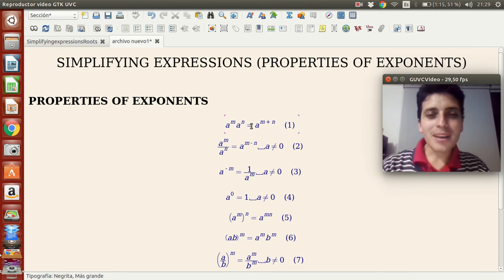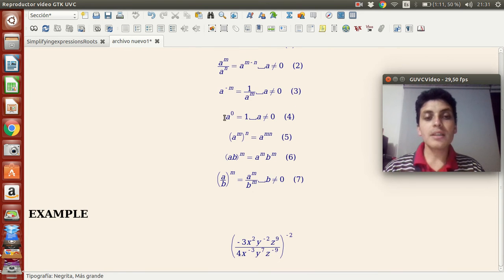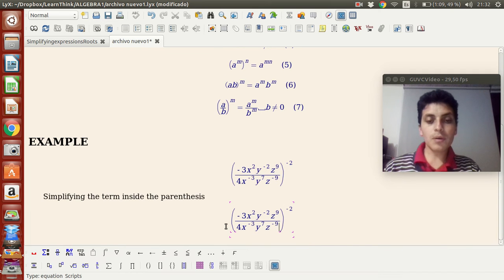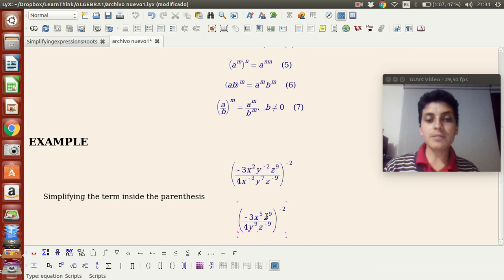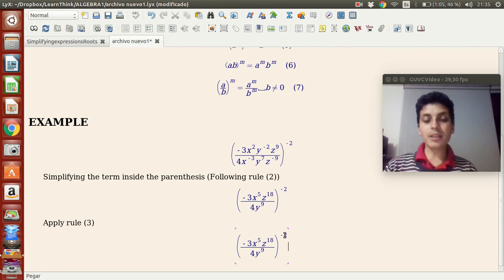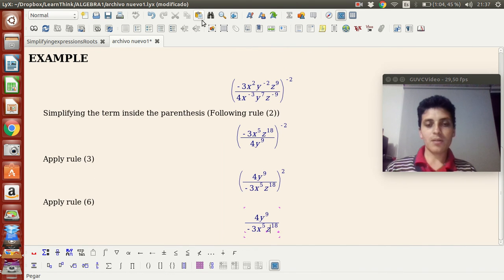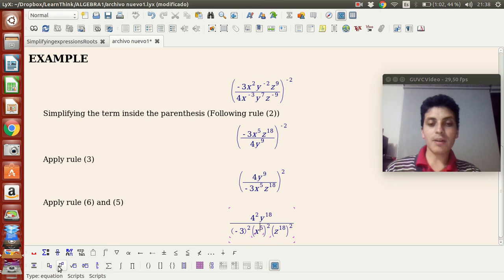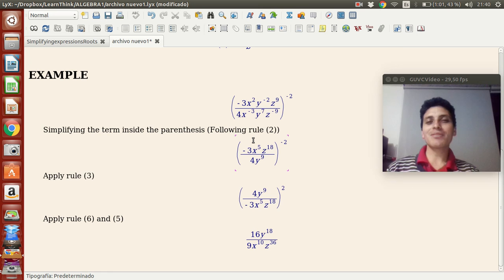How to simplify expressions using properties of exponents?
Karma Law: If you do good things, good things will happen.
Simplifying expressions: If you apply properties of exponents, you will do excellent simplifying.